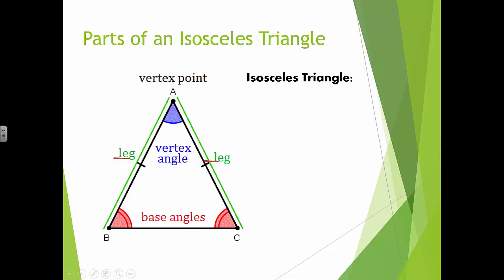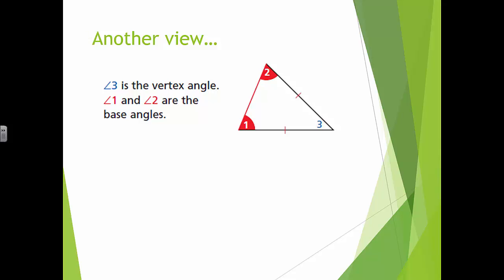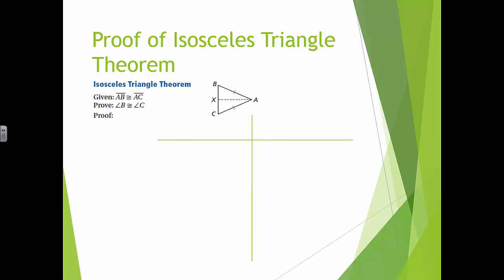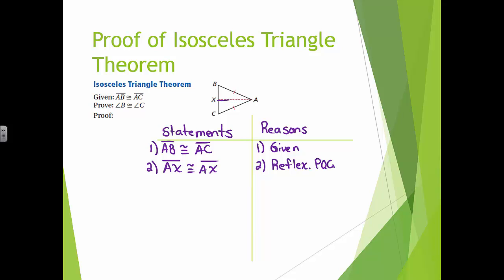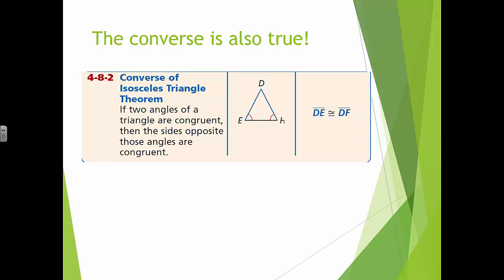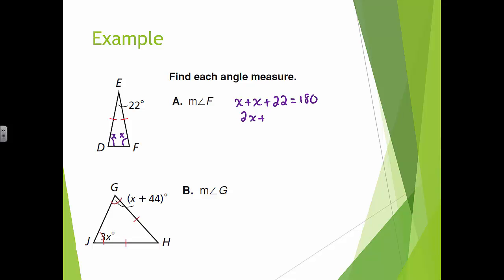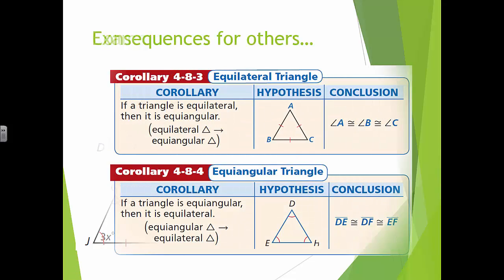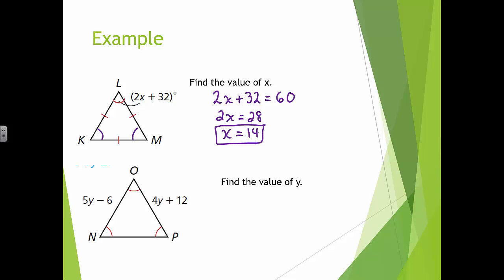Section 4 .9 Isosceles and Equilateral Triangles